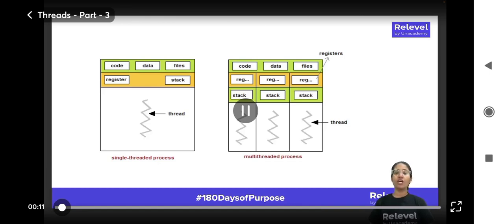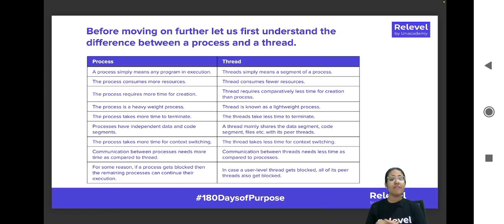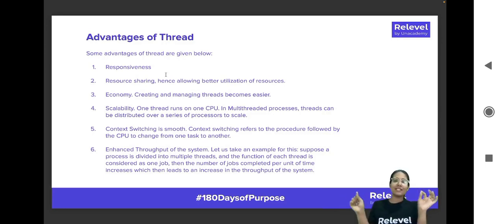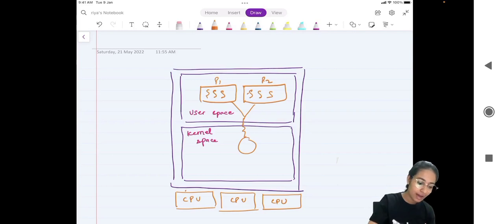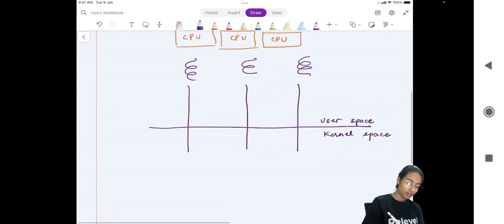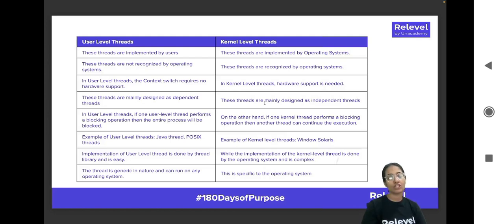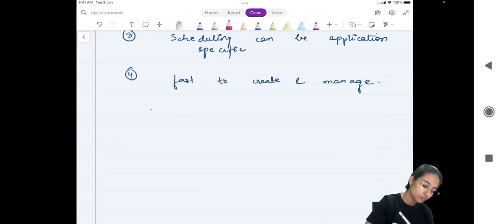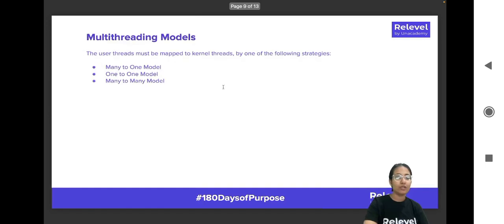OS Threads part 3